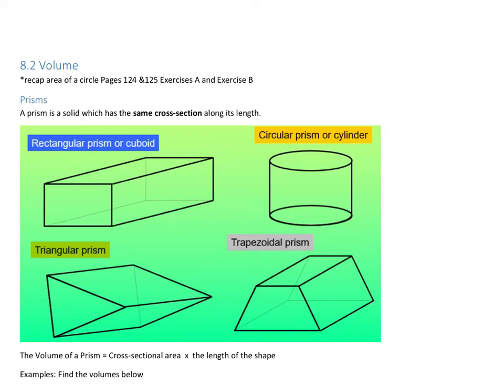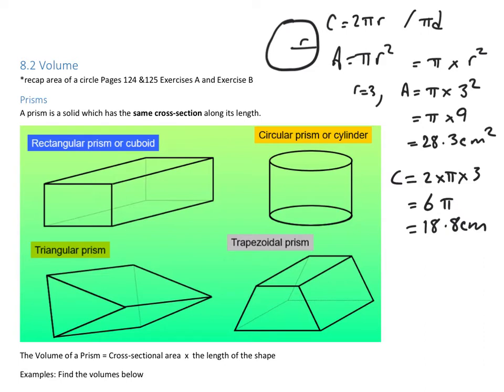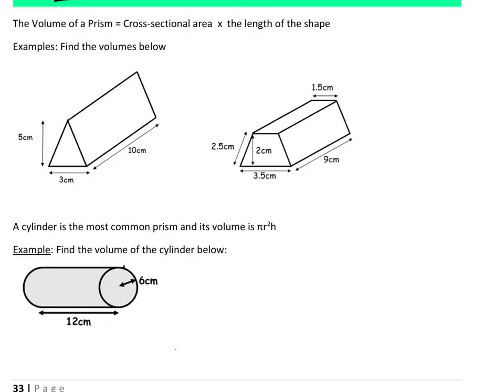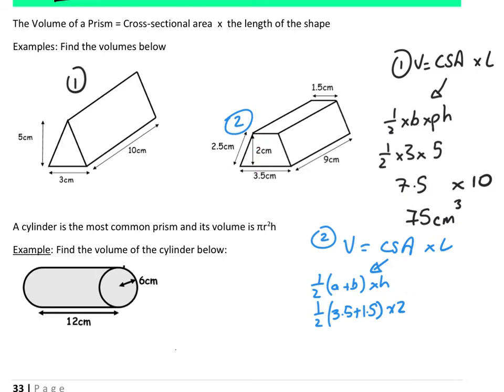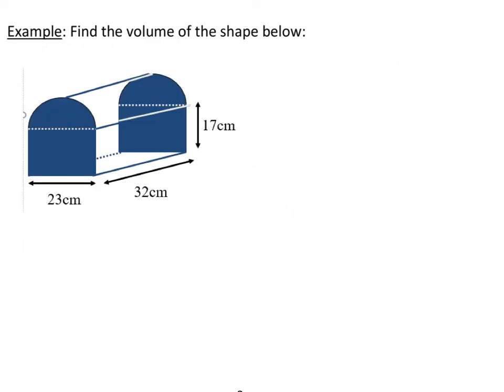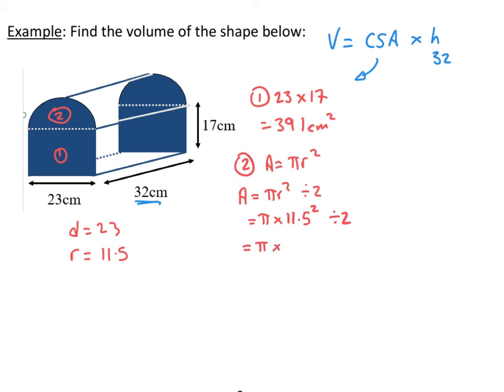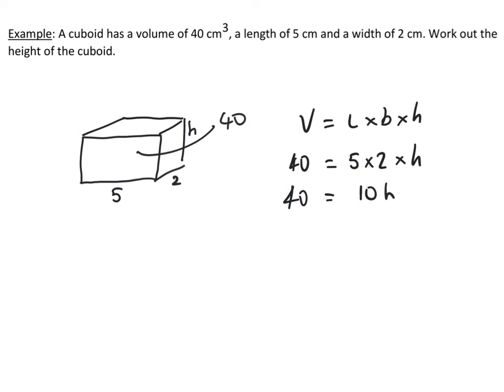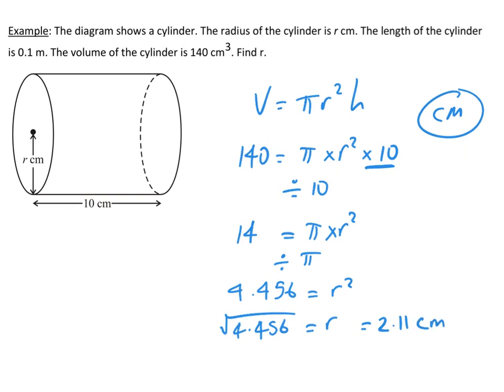Year 10 8.2 Volume of Prisms